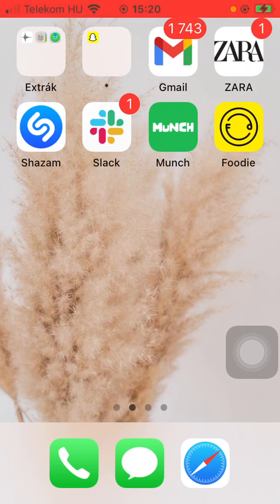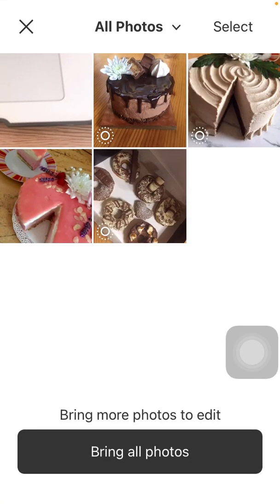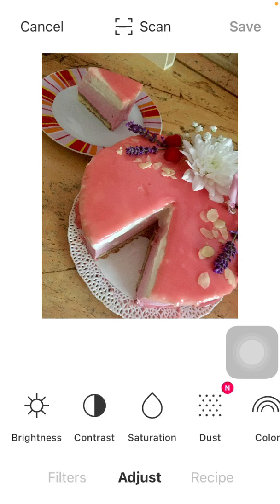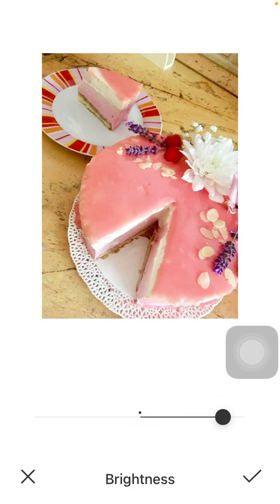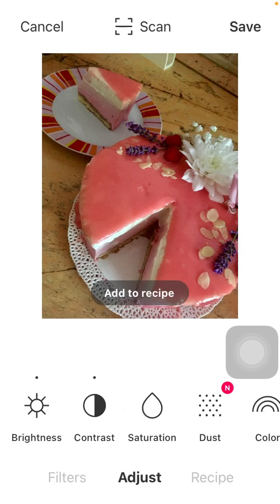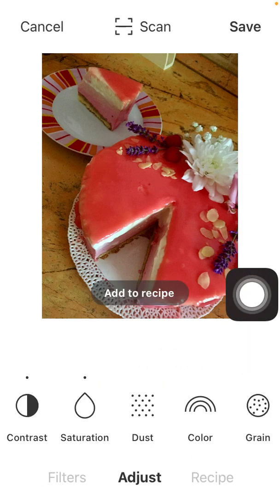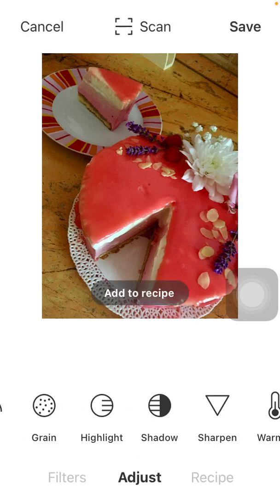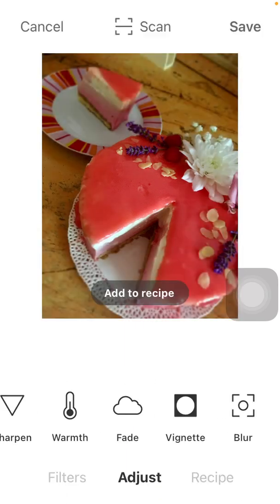How to adjust your photos on Foodie?